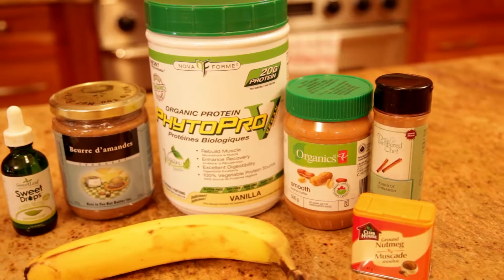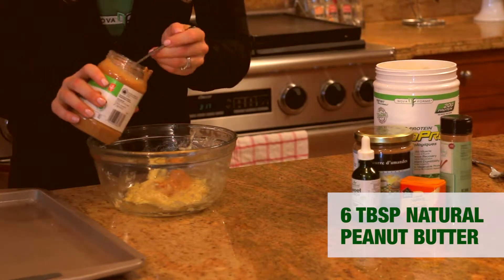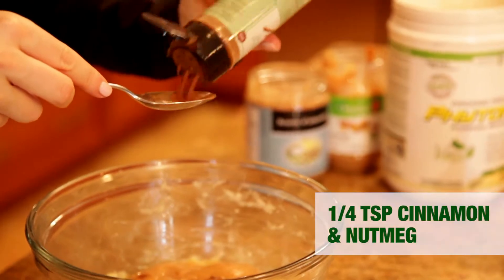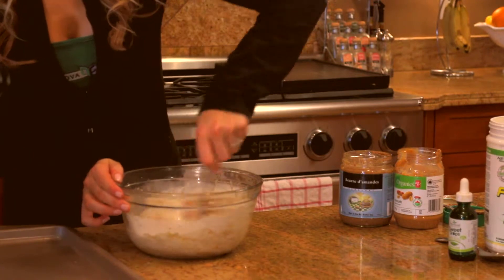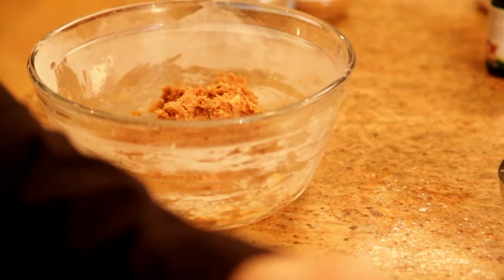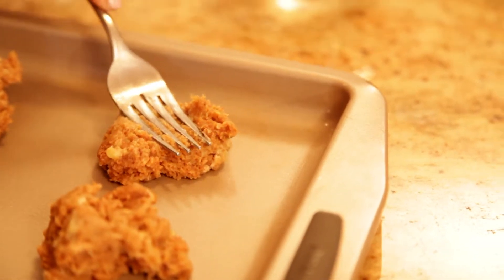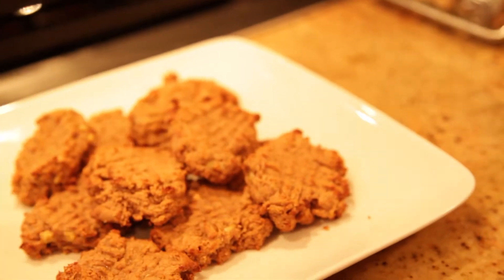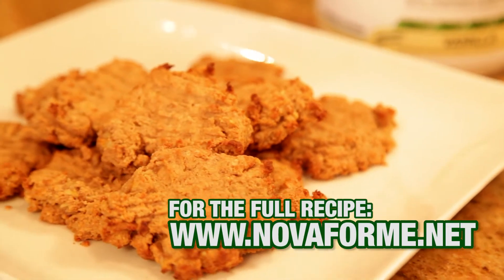PhytoPro-V Healthy Peanut Butter Cookies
These gluten free cookies are packed with protein and potassium, and best of all, they taste fantastic!

Healthy Peanut Butter Cookies

Ingredients:
• 1 banana mashed
• 6 Tbsp Natural peanut butter
• 2 Tbsp natural almond butter
• 1/4 Tsp cinnamon
• 1/4 Tsp nutmeg
• 1 Scoop vanilla PhytoPro-V protein powder
• Add in a few drops of stevia, honey or maple syrup to taste

Preparation:
1. Preheat oven to 350 degrees
2. Mix all ingredients well using a fork
3. Scoop rounded Tbsp on to greased cookie sheet
4. Press down with fork
5. Bake for 12minutes